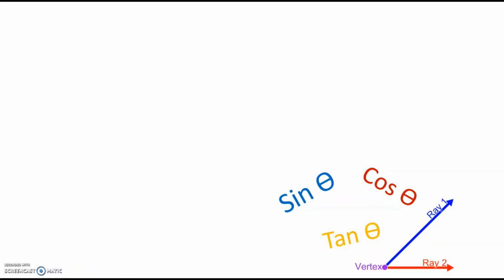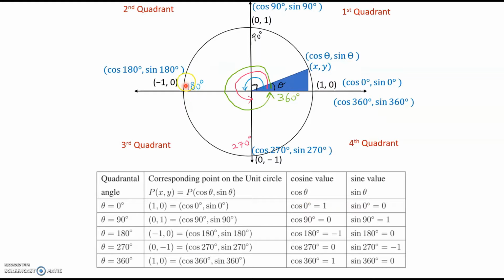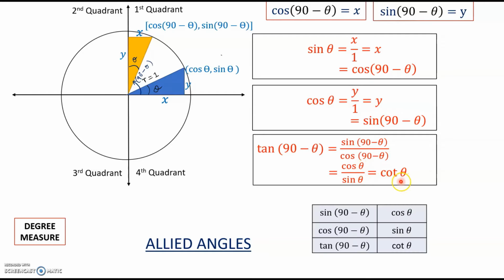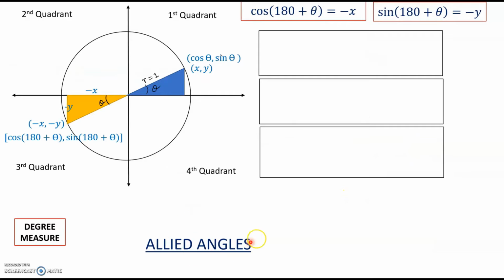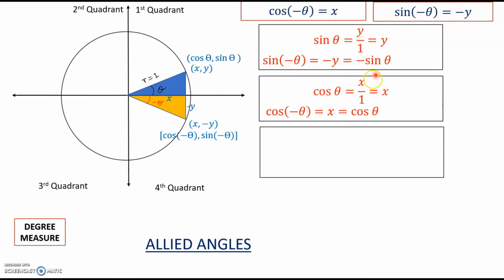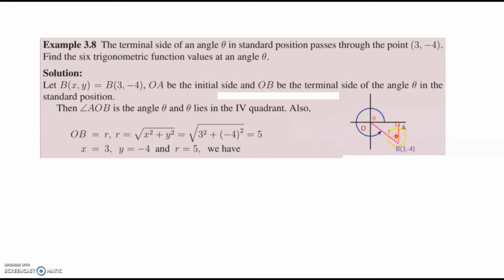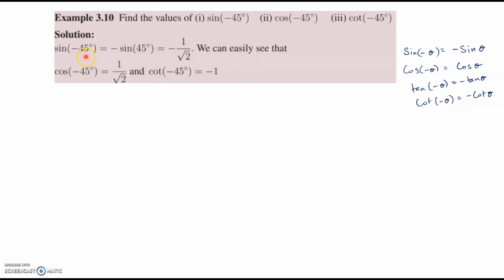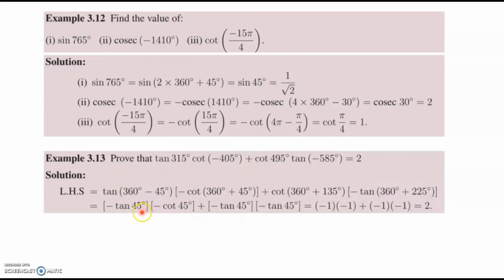11th Maths Chapter 3 Examples 3.8 to 3.13